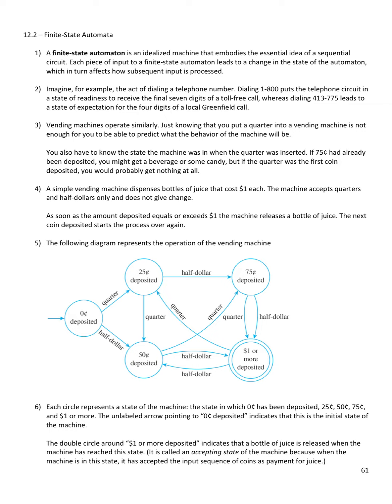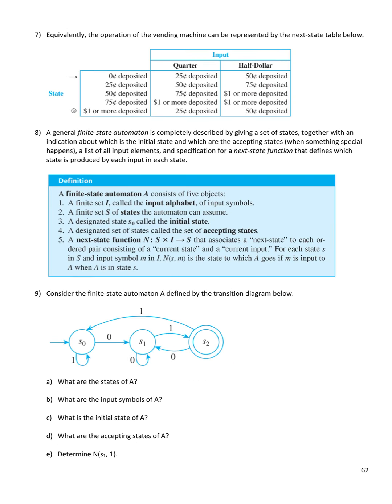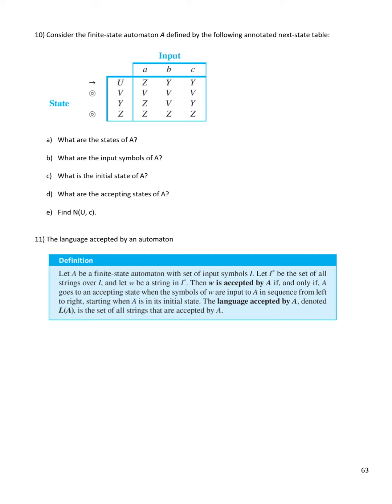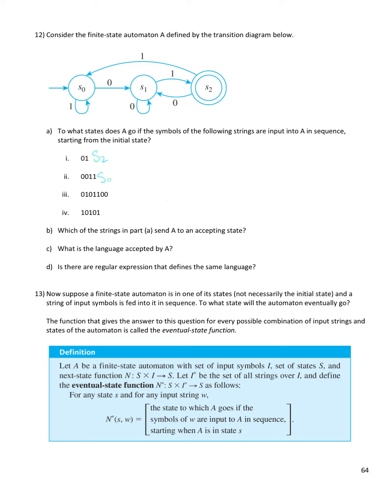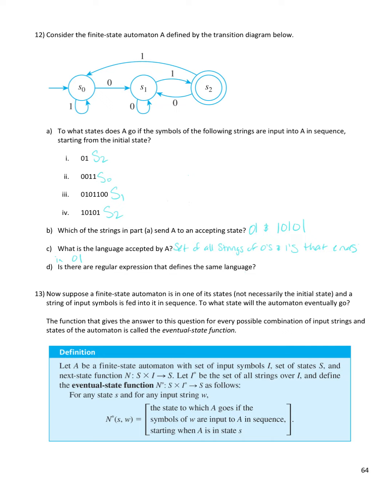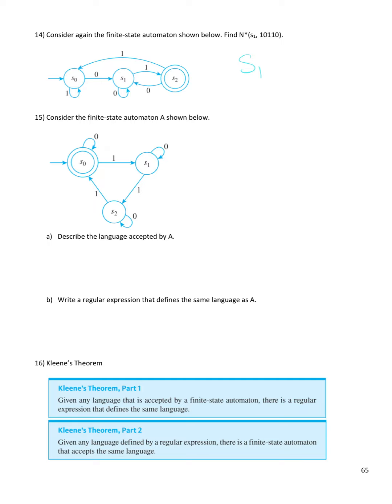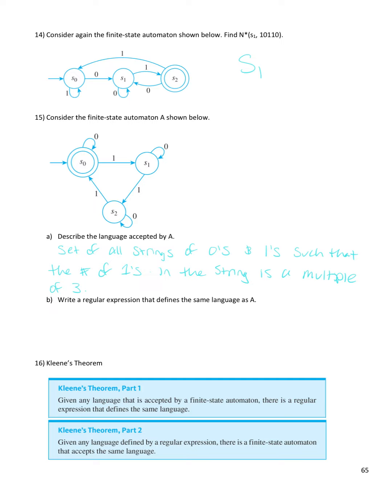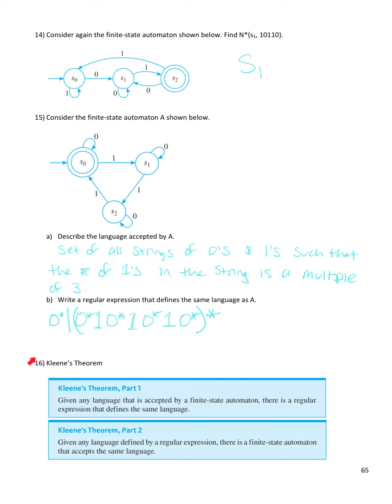CSC 201 lesson 12point2